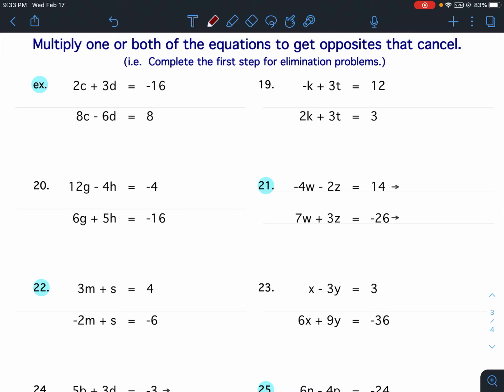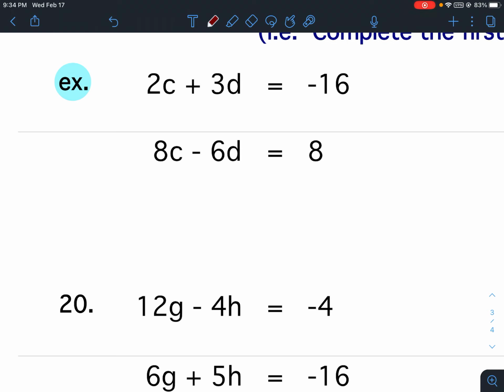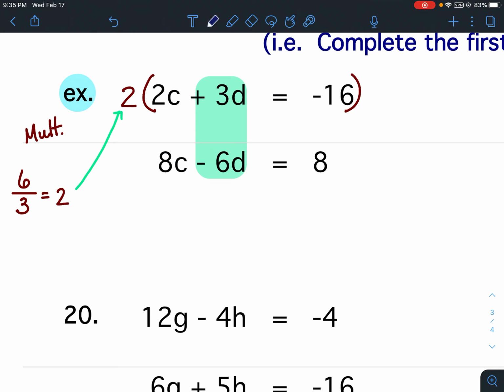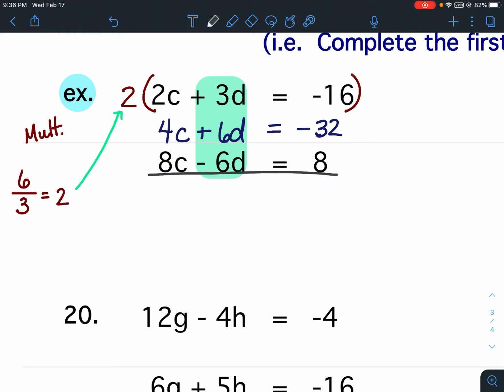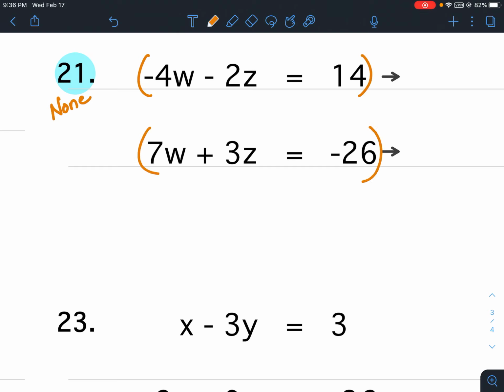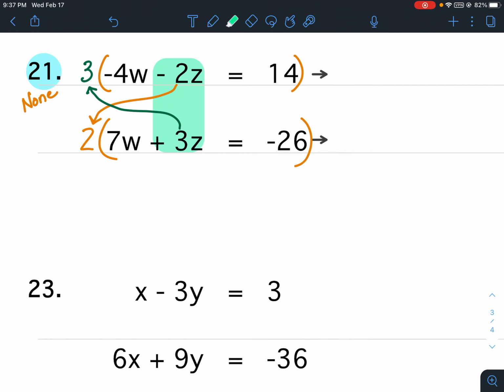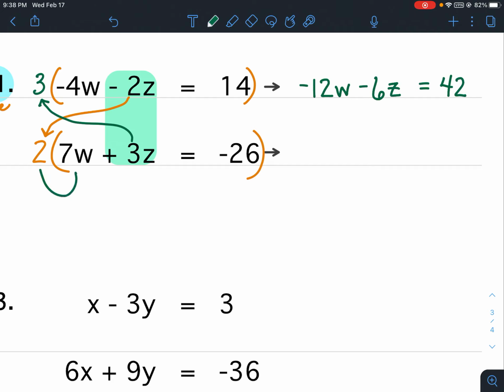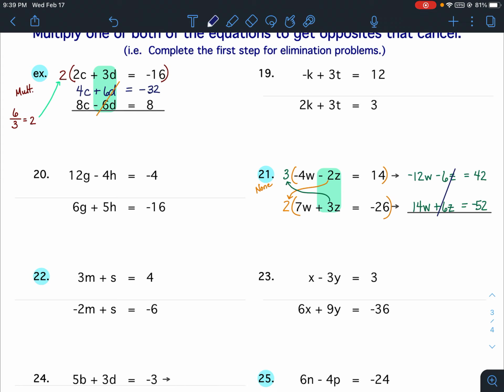Solve Equations (8-11) WKSH #1: #21